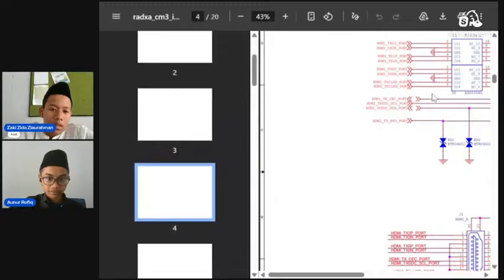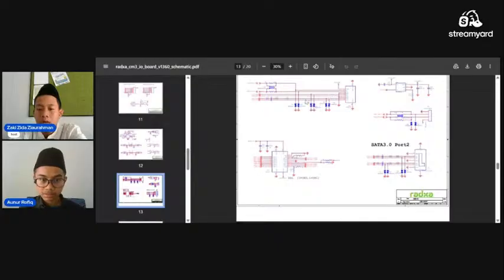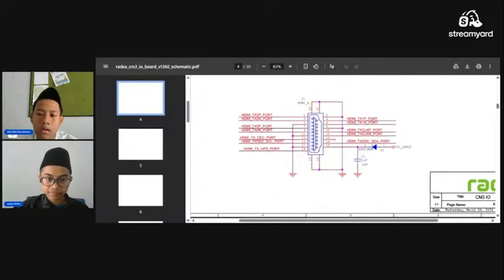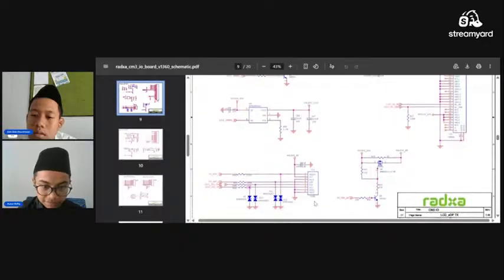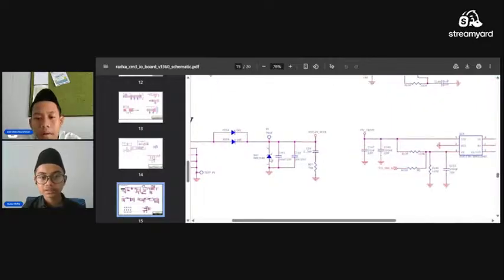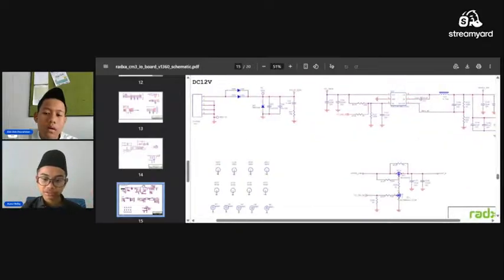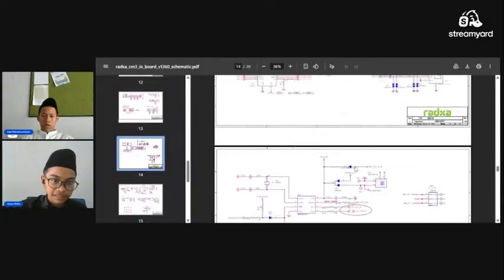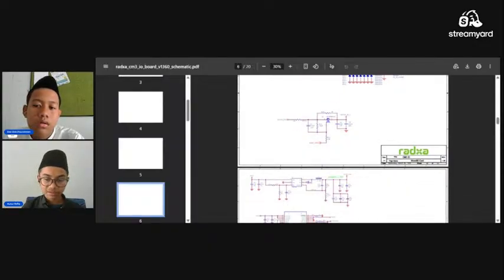WTT Eps. 153 - How a Computer Works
This event which is held to provide new knowledge and spirit to IDN Boarding School Solo Students and Society, and this event will be streamed on Youtube. We really appreciate you all to take a part on this event.

The webinar will be organized on :

🗓 Date : Sunday, 19 April 2026
🕢 Time : 10.30 - End
💻 Topic : How a Computer Works
🗣 Speaker : Muhammad Aunur Rofiq
👨🏻‍💻 Host : Zaki Zida Ziaurahman
🏢 Class : 7 SMP